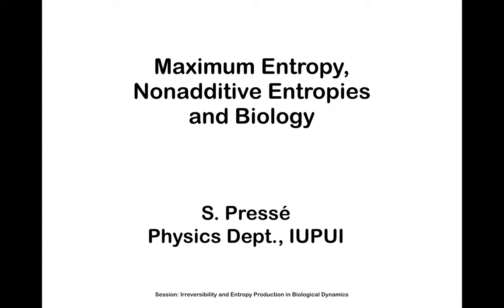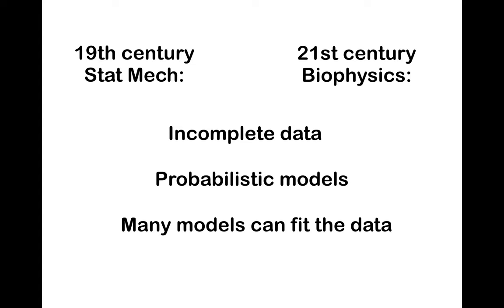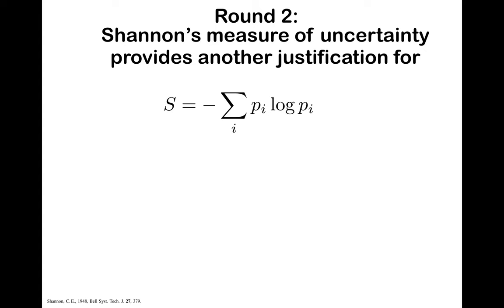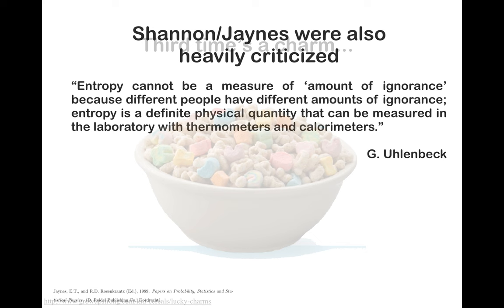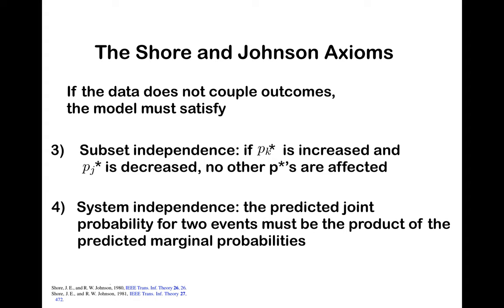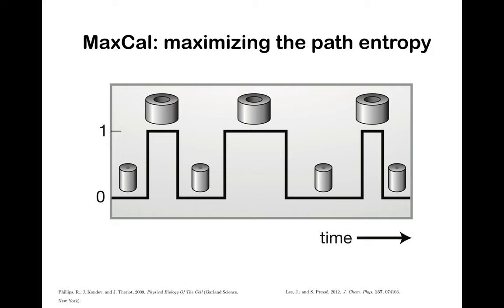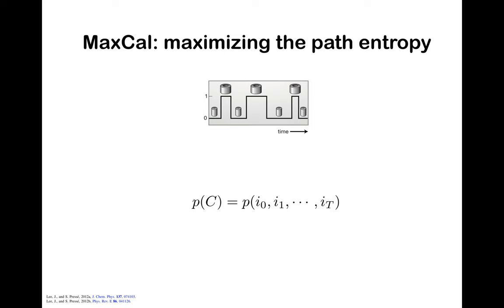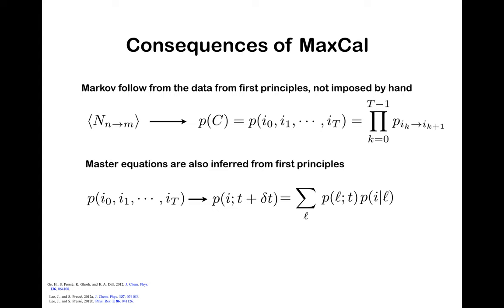Why Maximum Entropy?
Invited talk at the APS (March meeting in Denver, 2014).

Here I basically describe in a nutshell the key ideas behind our Reviews of Modern Physics (2013) and our PRL (2013). This talk is focused on the principle of maximum entropy, how it applies to dynamics and the consequences of rejecting the MaxEnt principle in model selection.

It is a short talk and I may post a longer version of it that I should be giving at IU in the near future.

The topics are:
(0-7:55)  Intro, Boltzmann and Shannon
(7:55)     Shore and Johnson Axioms
(12:17)   Maximum entropy and dynamics: the principle of maximum caliber
(19:45)   Some applications of maximum entropy applied to dynamical systems
(21:52)   The Tsallis entropy and the logical implications of rejecting the MaxEnt principle
(26:45)   Concluding remarks and references

I apologize if it sounds a tiny bit rambly for a few slides at first (up to about 8 min.).
I was trying to get over the awkwardness of talking into my screen :)

I will try to respond to technical comments/questions a much as possible.